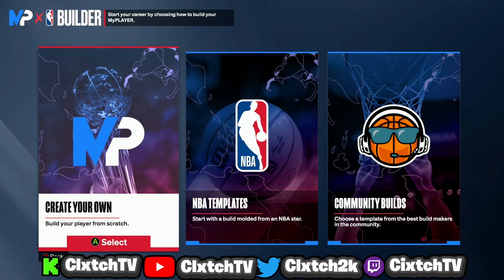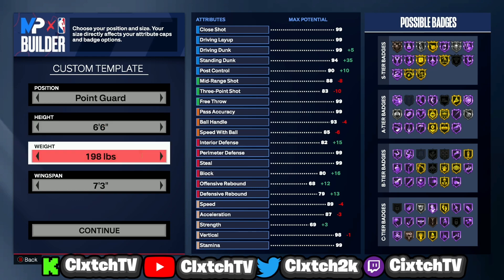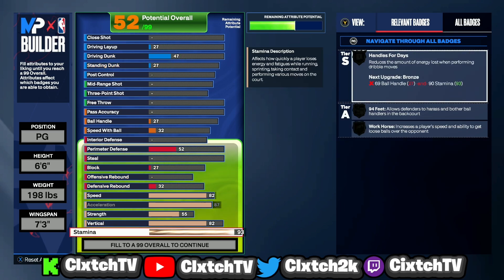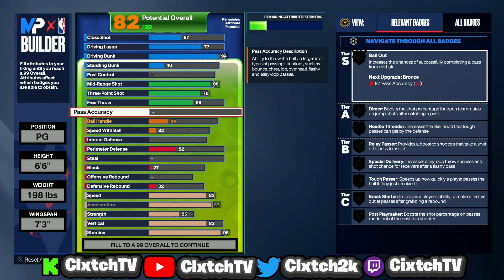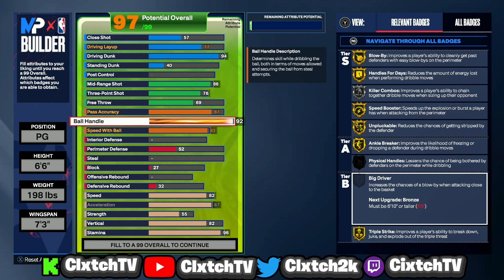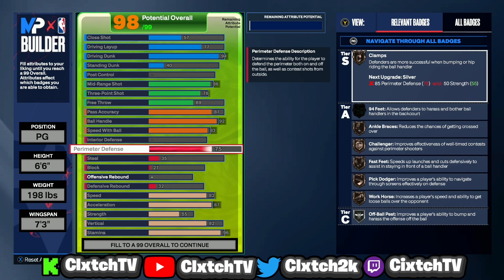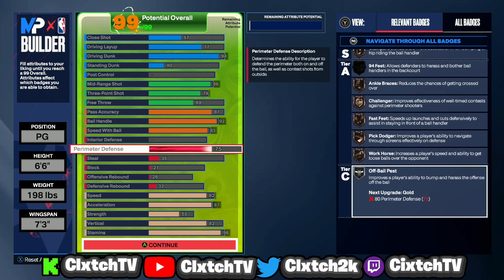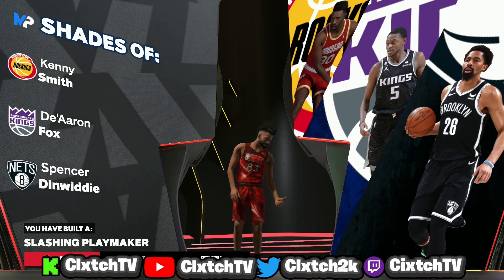*NEW* RARE SLASHING PLAYMAKER BUILD IN NBA 2K24! SUPER RARE OVERPOWERED DEMIGOD BUILD IN NBA 2K24!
► Add me on Xbox - ClxtchTV